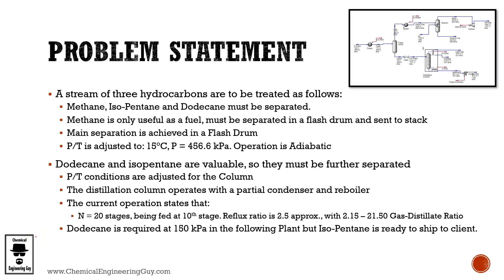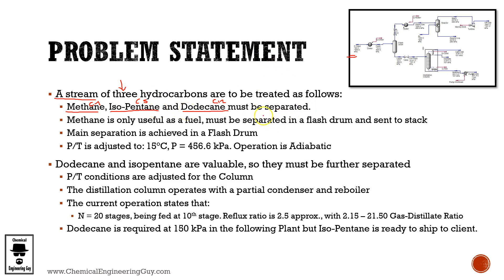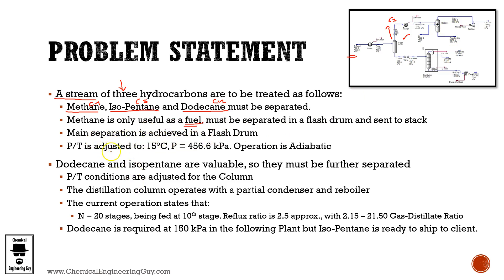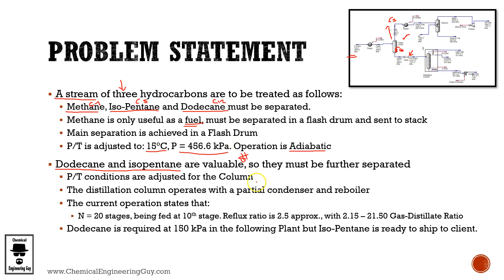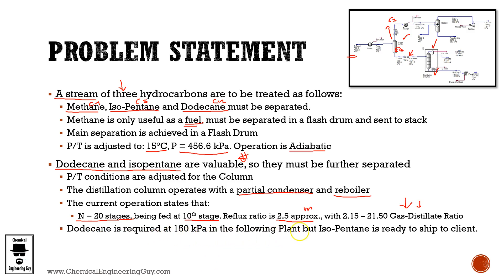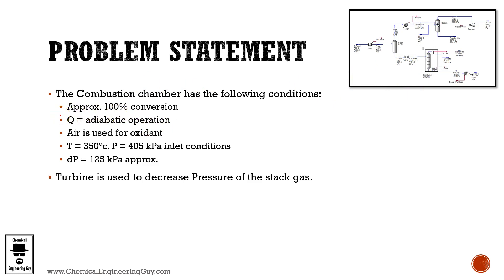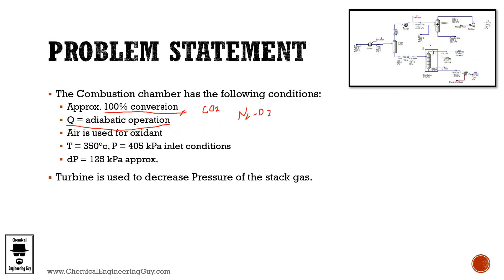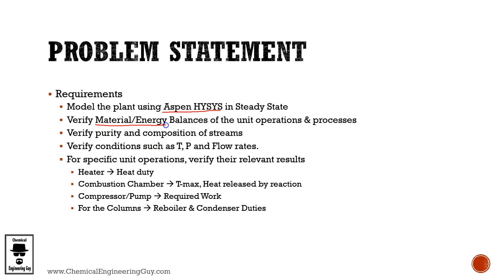Problem Statement - HYSYS Process Simulation (Lec 009)